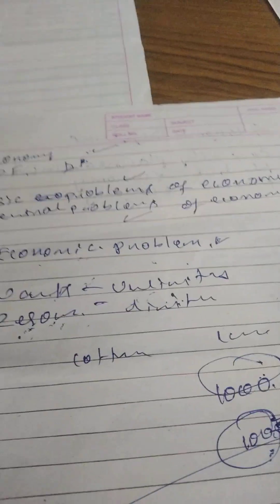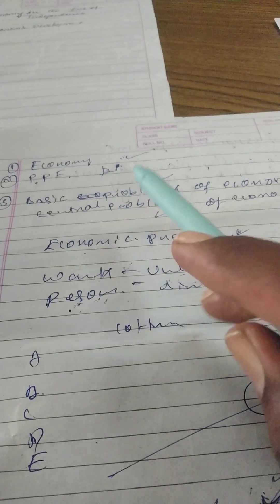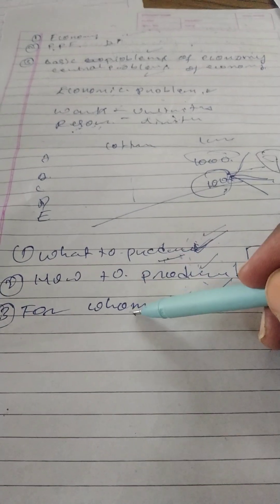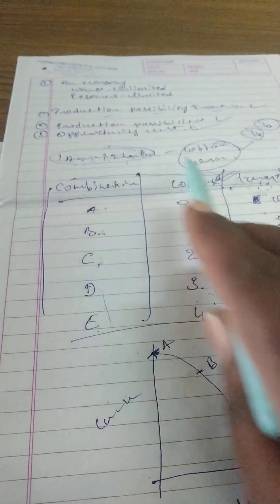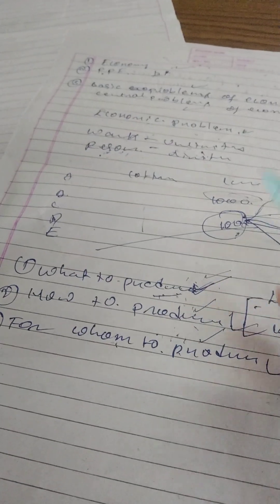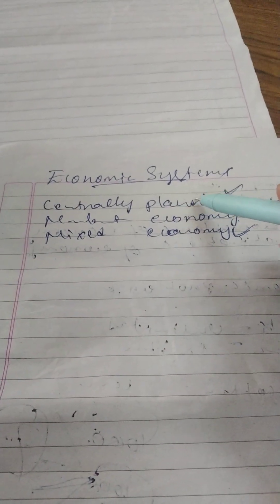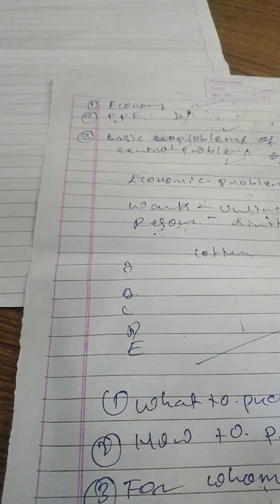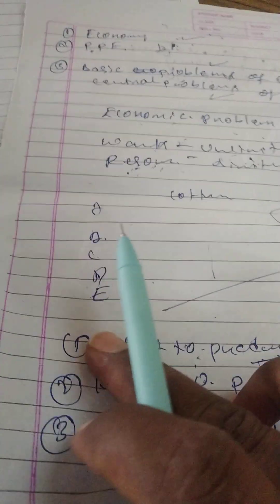economic systems in both kannada and english for class 12